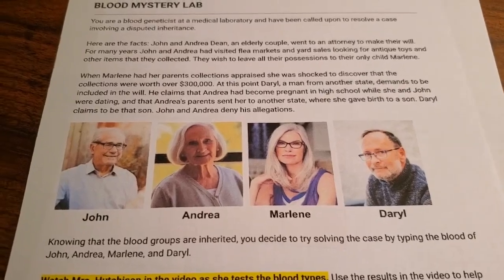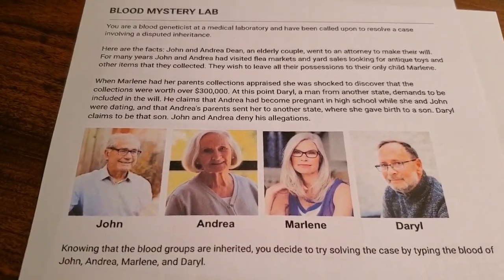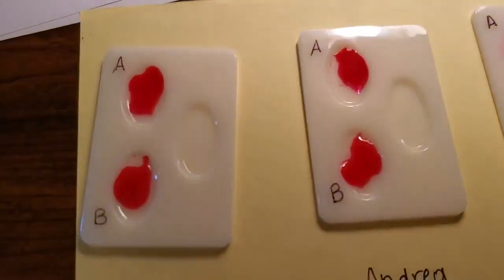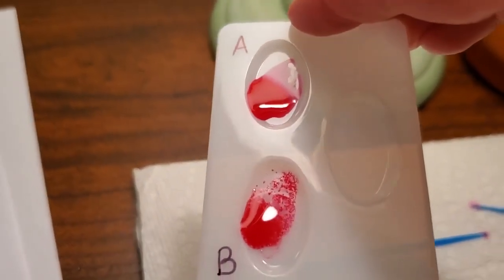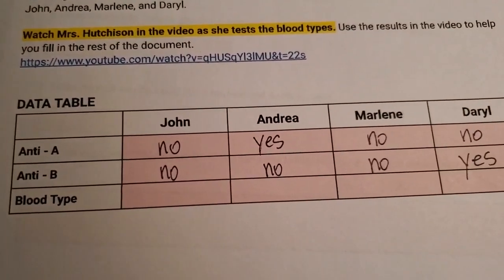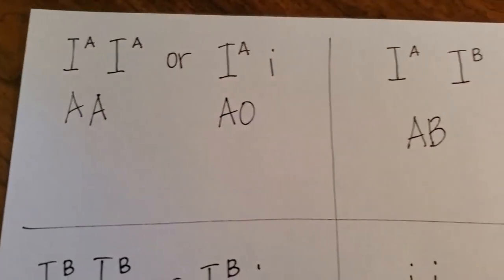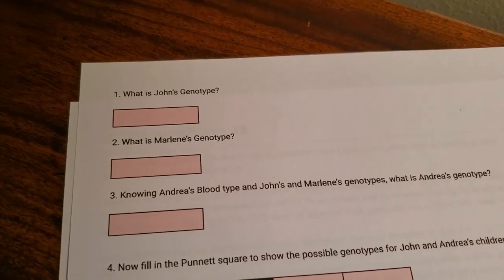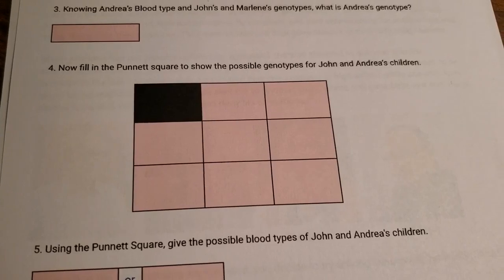Blood Type Mystery Lab